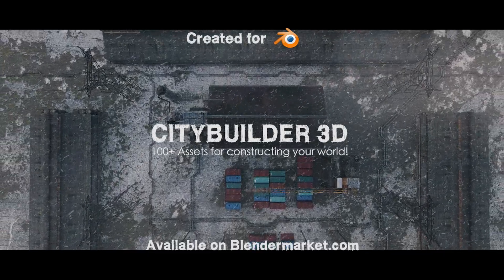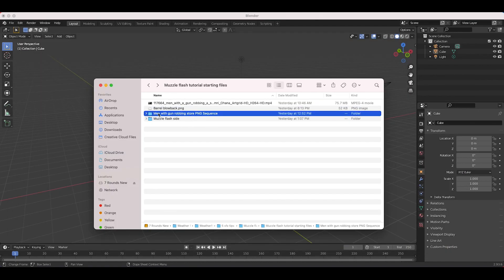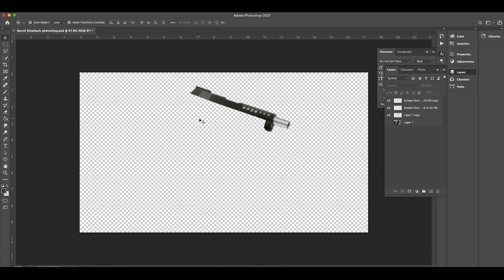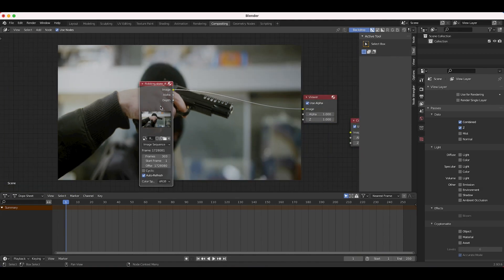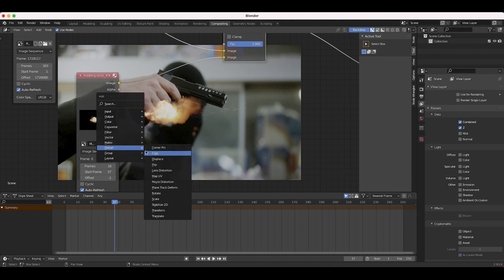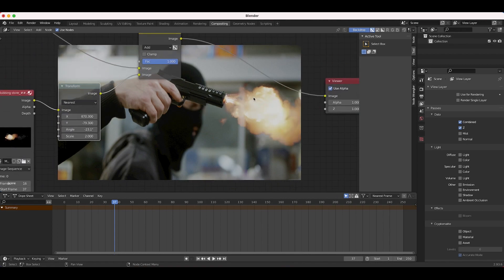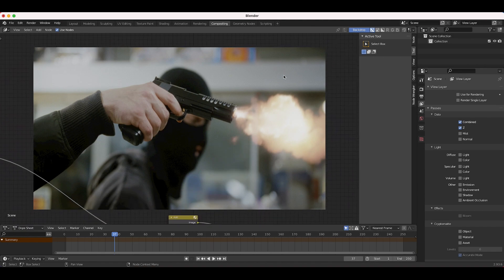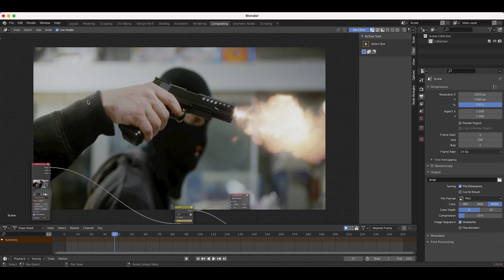Muzzle Flares in Blender 3D: Compositing Tutorial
Hey Everyone. This Blender 3d tutorial covers how you can composite muzzle flashes with live action footage using some beginner and intermediate techniques. This is an essential visual effects for filmmakers and its super easy to do with some basic stock footage compositing by overlaying different elements. Enjoy and let us know what vfx you would like to see next!